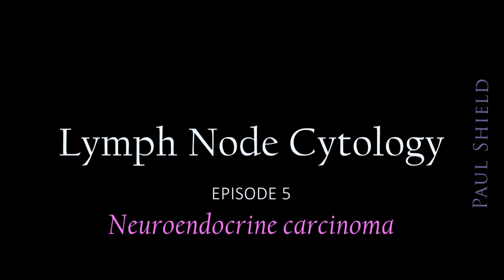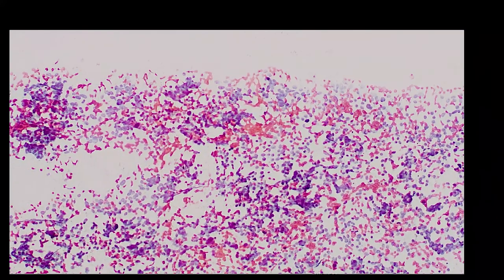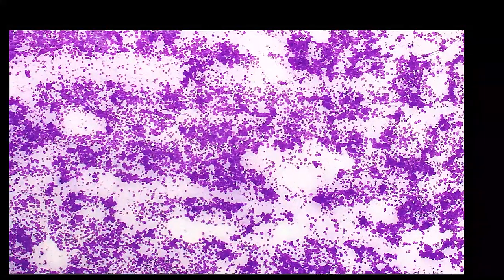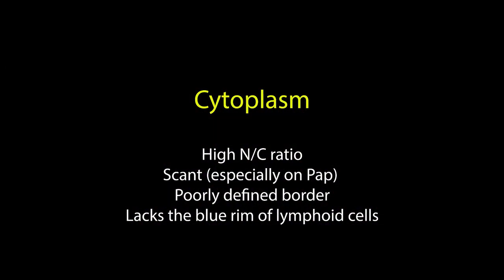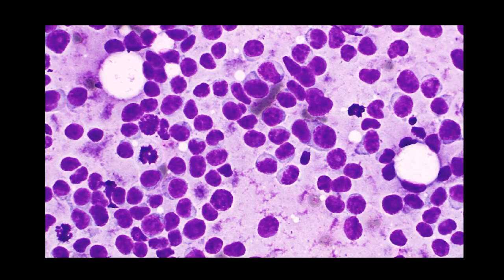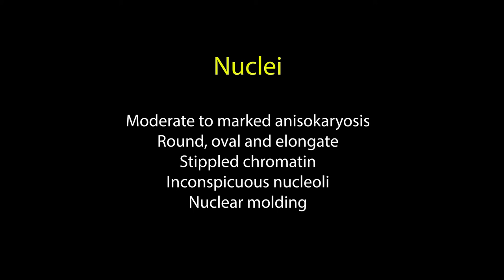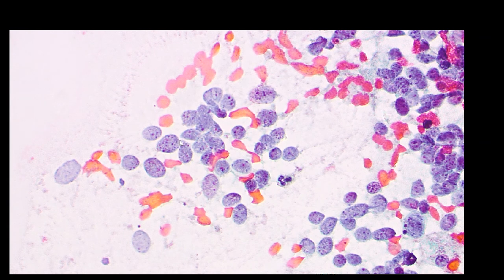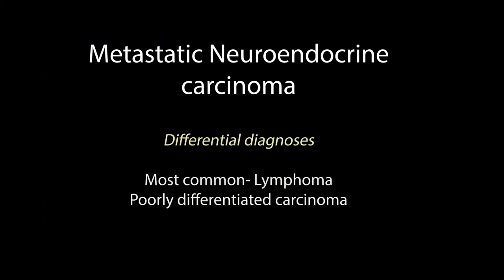NeuroendocrineCa features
Cytologic features seen in neuroendocrine carcinoma